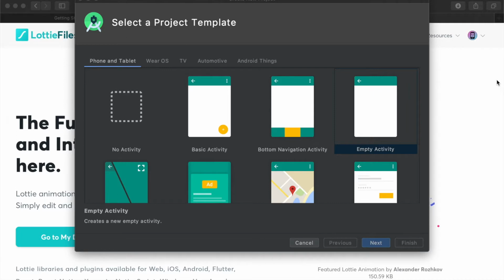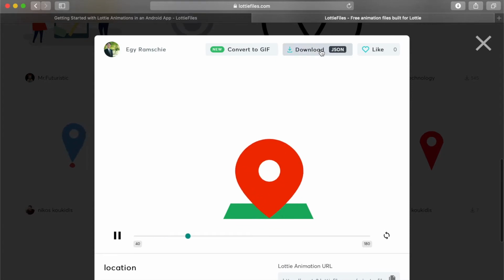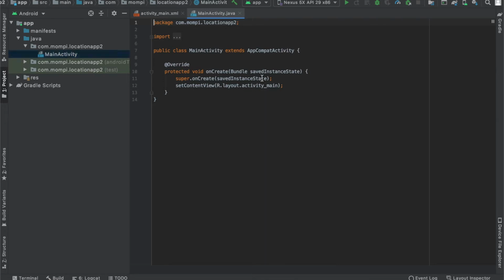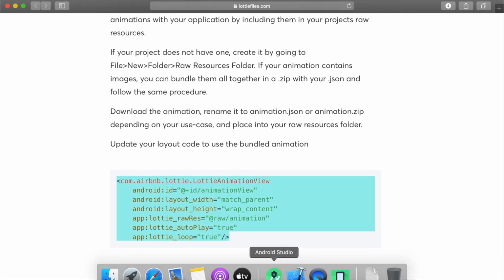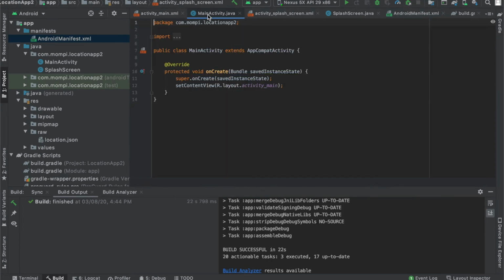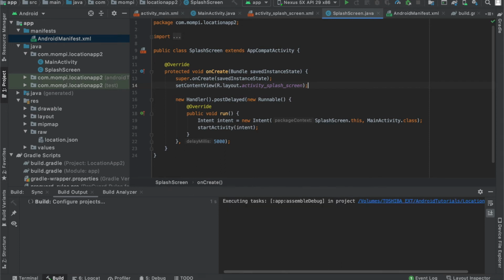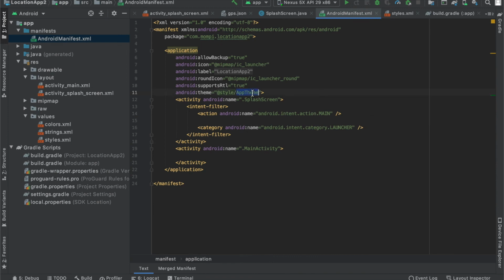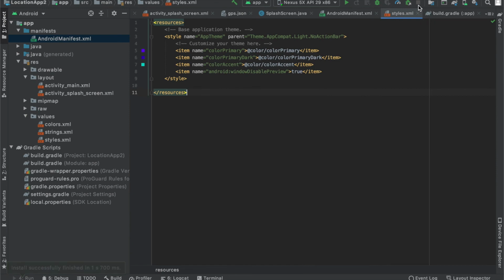How to add fancy animation on Splash screen with Lottie(Easy steps)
Hey guys! hope you are all doing well. Here is a tutorial on how to start your app with a Splash screen for your app. Splash screen is screen that appears when you open the app. So here we will look through how to make an animated splash screen to make our app look fancy with the help of Lottie.
Let me know if you guys have any doubt in the comments below.

Gradle:
def lottieVersion = "3.4.0"
implementation "com.airbnb.android:lottie:$lottieVersion"